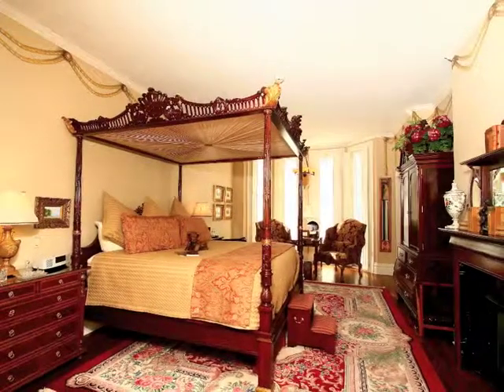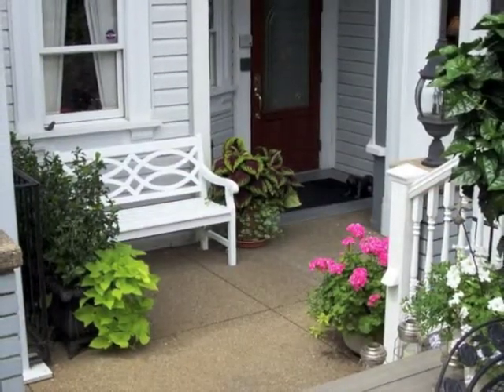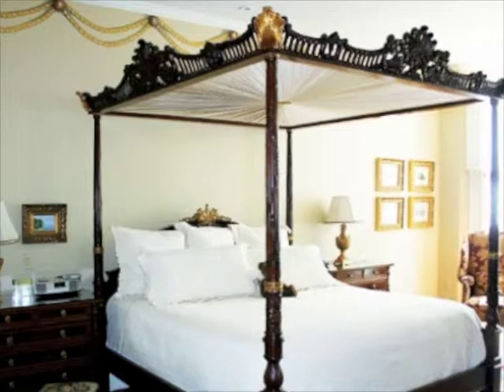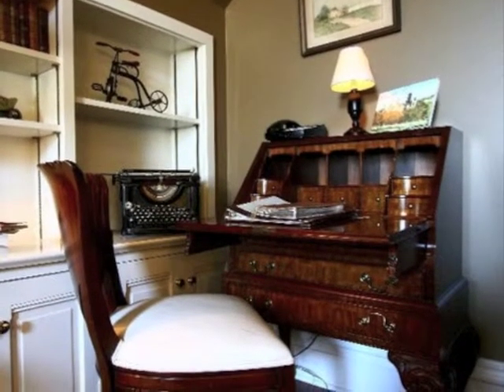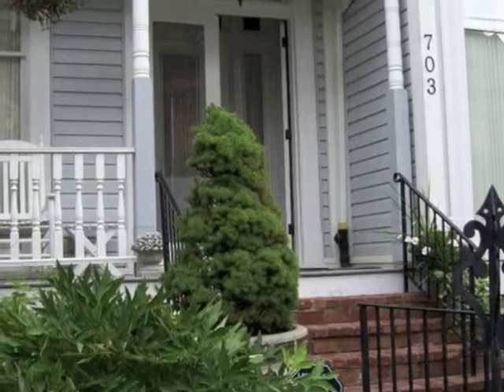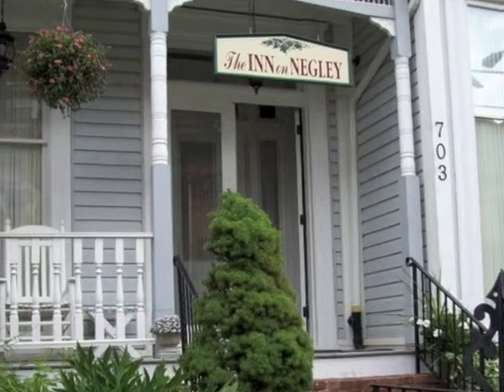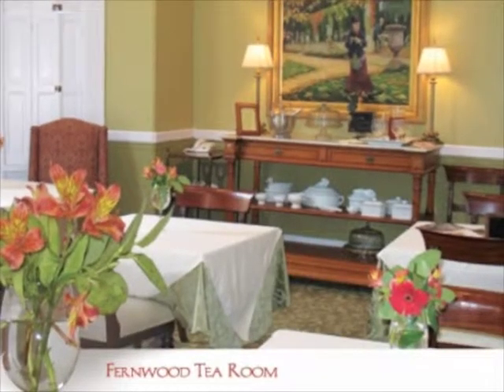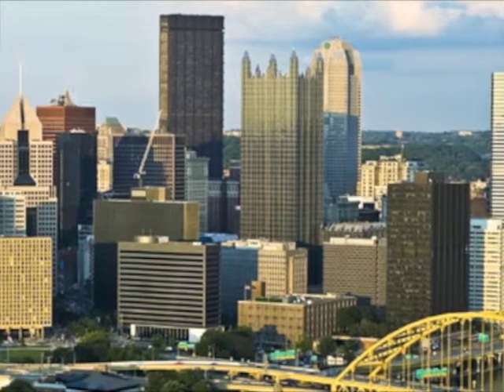Inn on Negley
The Inn on Negley offers the amenities of a luxury hotel within the charm of a bed and breakfast. House in a grand Victorian era home, The Inn on Negley is conveniently located to world class museums, universities and hospitals. With the staff's exceptional attention to personalized service and comfort, it is perfect for both the weekend traveler as well as the corporate/business client.